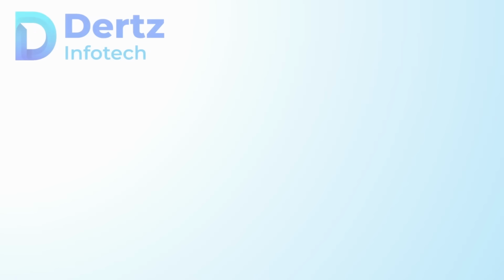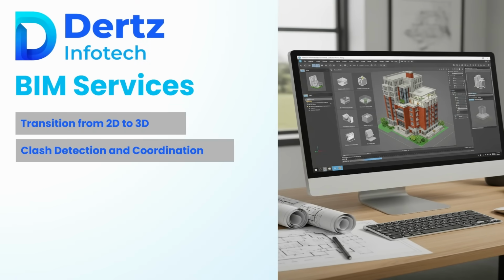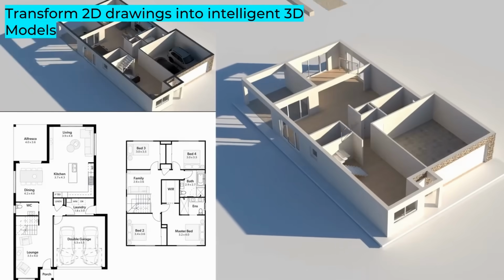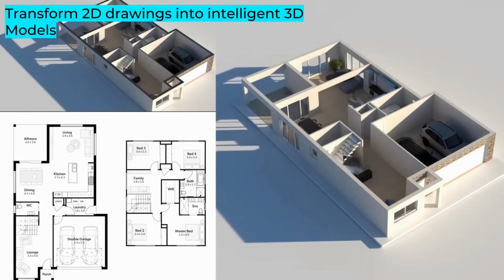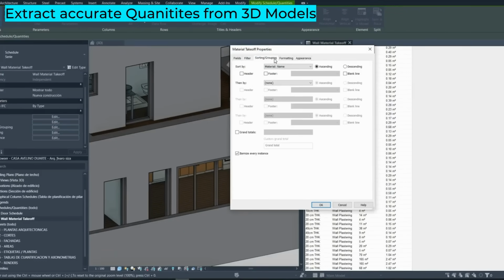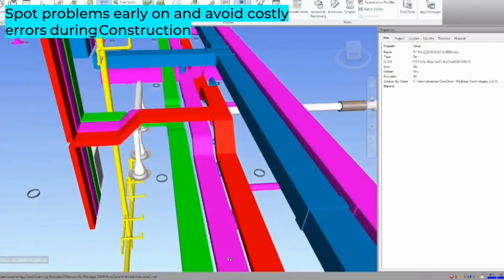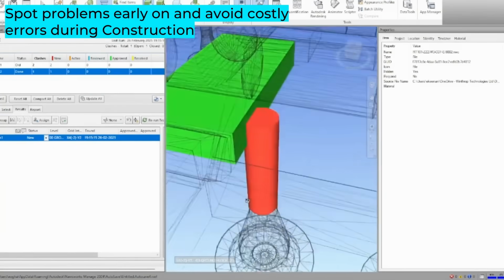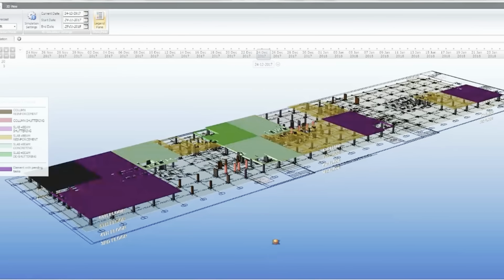Dertz BIM Services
Struggling with construction delays and budget overruns? Discover how Dertz Infotech's intelligent BIM (Building Information Modeling) and VDC services are revolutionizing construction for AEC firms. We help you build smarter, faster, and with complete confidence by building your project virtually before breaking ground.

In this video, we showcase how our expert team minimizes risks and reduces upfront investments to ensure project success at every stage.

Our services include:
🔹 Intelligent 3D BIM Modeling for Architecture, Structure & MEPF.
🔹 BIM Coordination & Clash Detection to resolve conflicts before construction.
🔹 4D & 5D BIM Simulation for accurate project scheduling and real-time cost tracking.
🔹 Scan-to-BIM Services to transform laser scan data into precise models for renovation and as-builts.
🔹 Photorealistic 3D Visualization with stunning exterior and interior renders.
🔹 Custom Revit Family Creation to accelerate your design workflow.

Ready to transition from CAD to an advanced BIM workflow?

Let's build the future together.